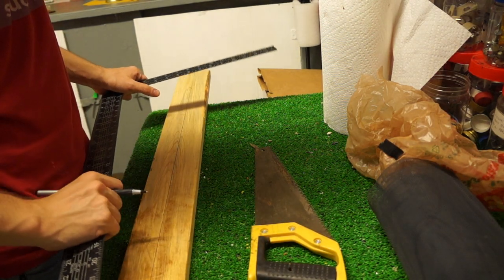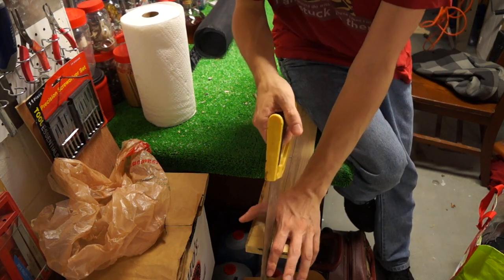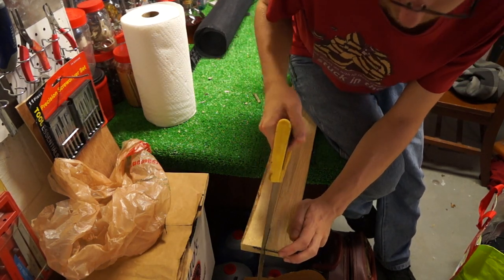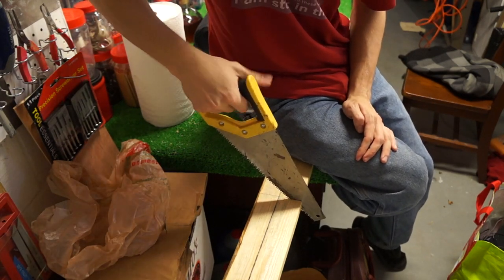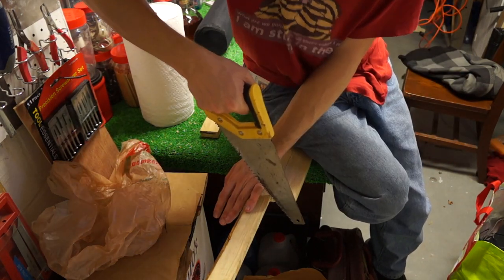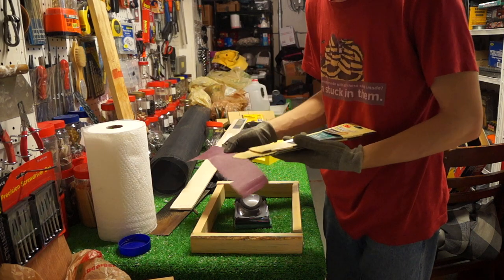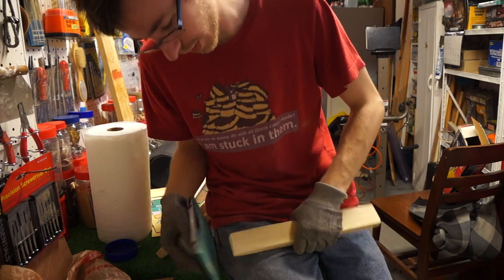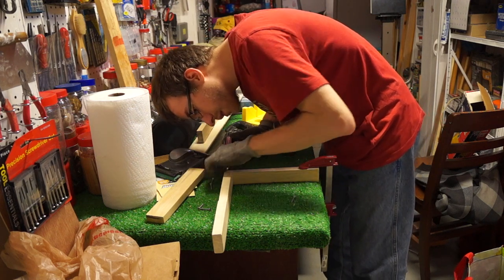Making Paper Part 1: Frame and Deckle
In this episode I attempt to hand craft the device with which you craft paper. Any sensible man could have made it in 30 minutes but nay, I had to take 3 and a half hours to complete it. And I'm not even proud of it. Music by me.

This whole video was inspired by a YouTuber who goes by epicfantasy of